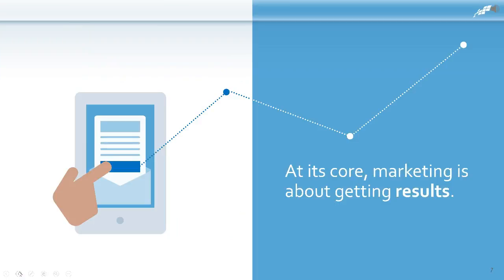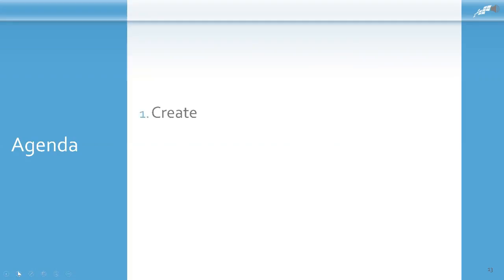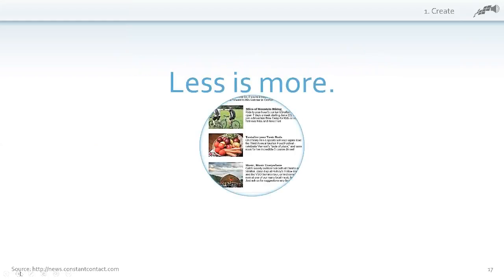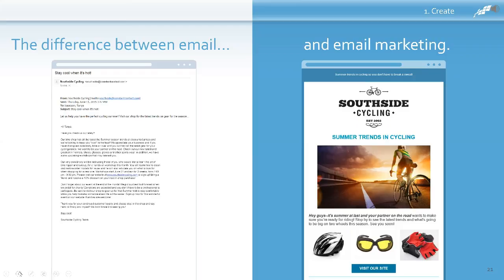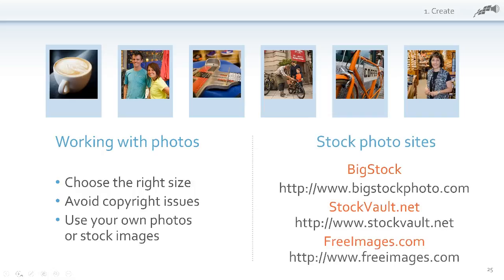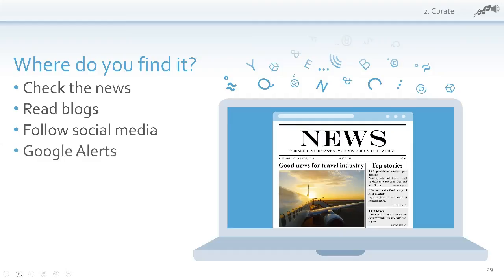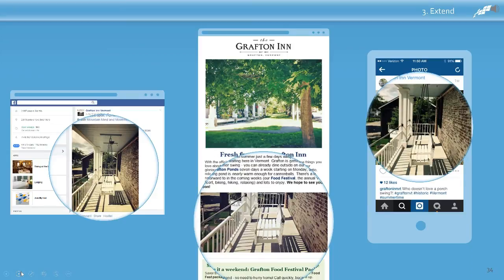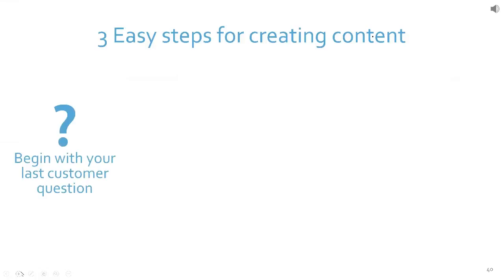Content Marketing What to Say and How to Say It- Updated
Learn strategies for creating valuable relevant content for your emails and social media.Looking for more content marketing ideas get them For those of you looking for an email service provider here is a limited time offer.